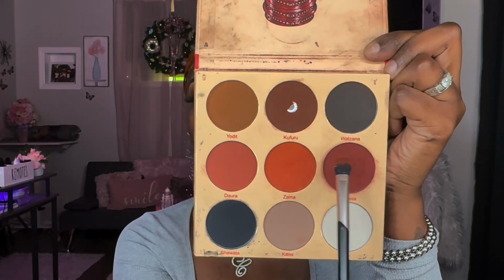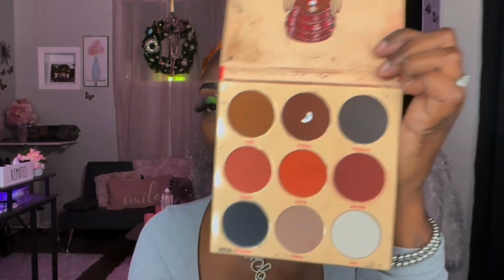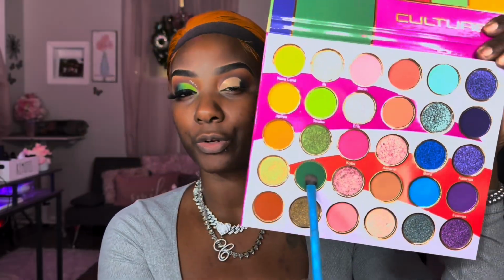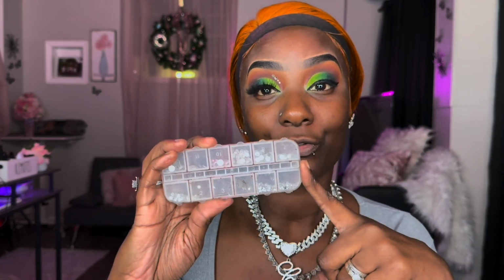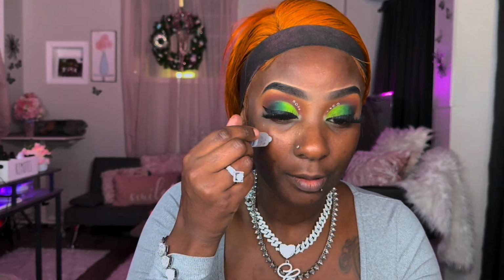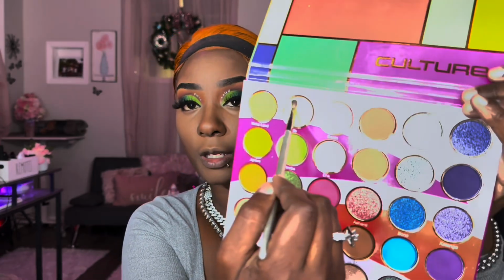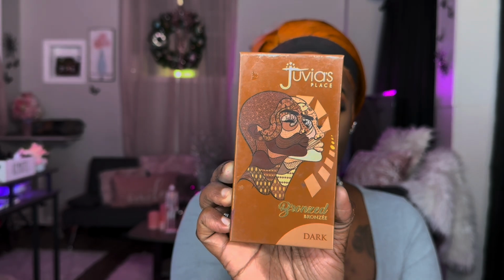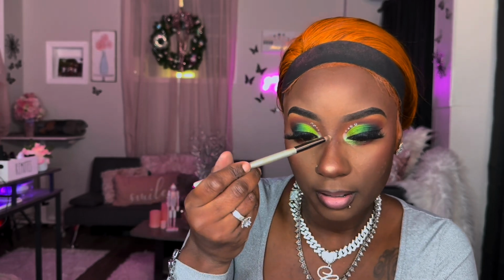Eyeshadow Tutorial: Pretty Olive Fall Makeup Look🍃🍂💄💋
To shop products visit: Home | J LaRose By CeeCee Beauty

Products 👇🏾👇🏾👇🏾

Eyes
Elf Matte Concealer: Tan Sand
LA Girl Pro: Toffee
Wet N Wild Setting Powder: Banana
Fluffy Mink Lashes (Amazon)
IEnvyLash Glue
Elf Liquid Eyeliner
Juvias Place Culture Palette + Warriors II Palette

Face
Maybelline Fit Me Matte Foundation: 365
ELF Matte Concealer: Deep Chestnut
Nika K Concealer : 12
Smashbox Primer
Juvias Place Bronzer: Dark
Wet N Wild Setting Powder: Deep
KISS Matte Setting Spray
Nicka K  Blush
Juvias Place Highlighter

Lip
Dark Chocolate Jumbo Lip Liner
Juvias Place Matte Lipstick: A Mauve Moment
Ruby Kisses Matte Liquid Lipstick: Dune